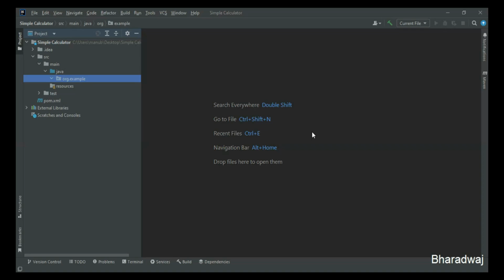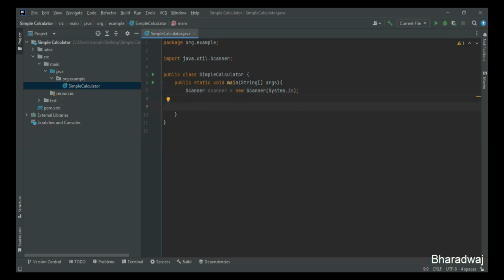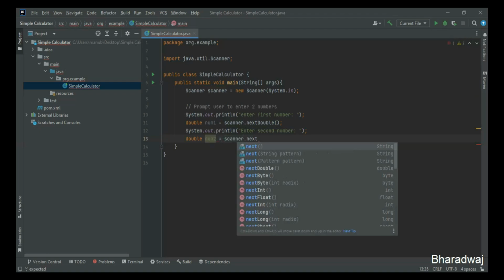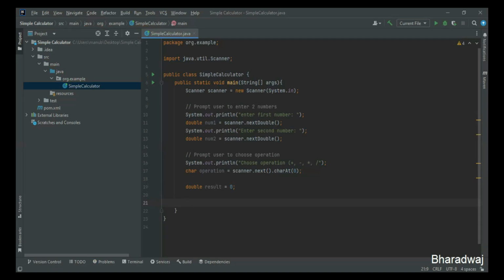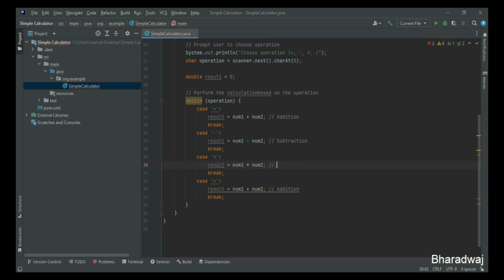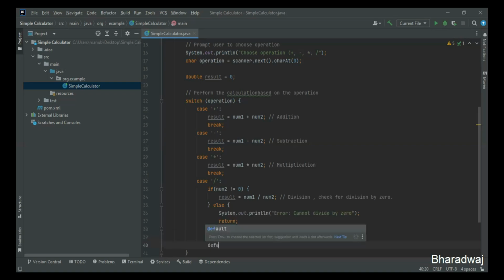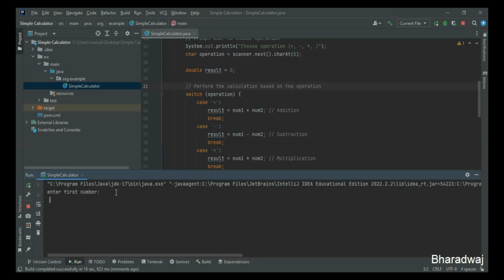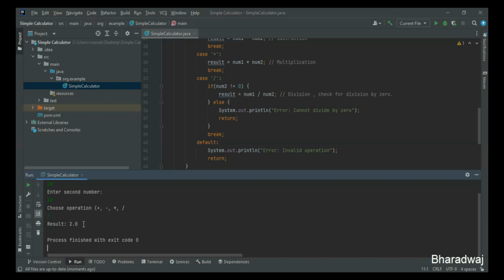Simple Calculator In JAVA.